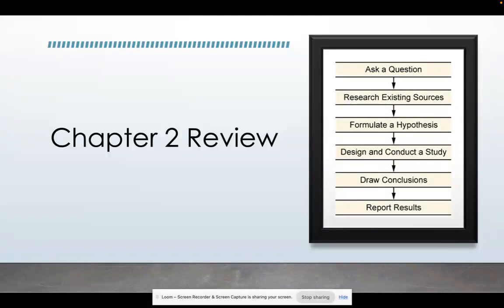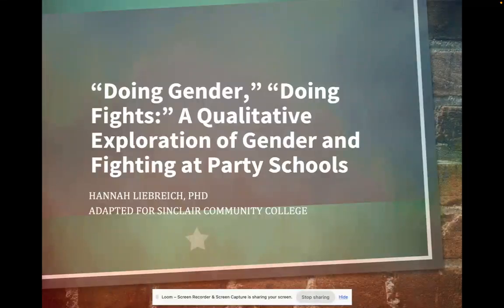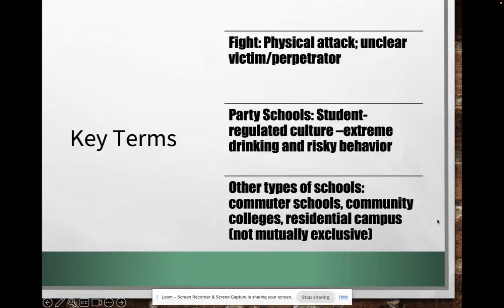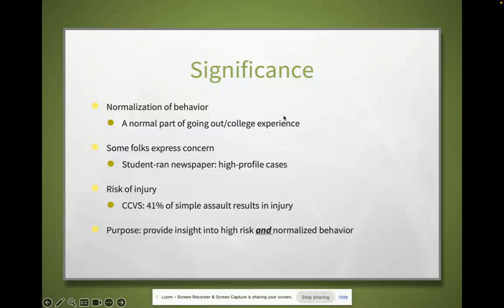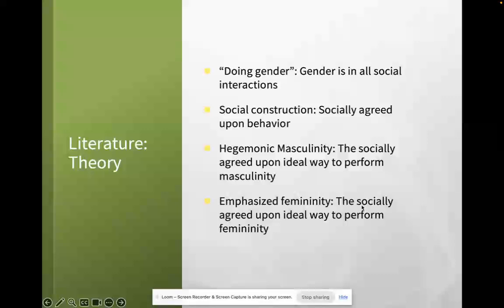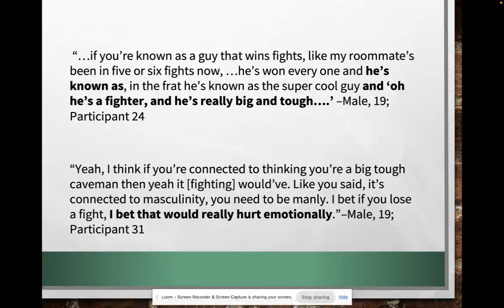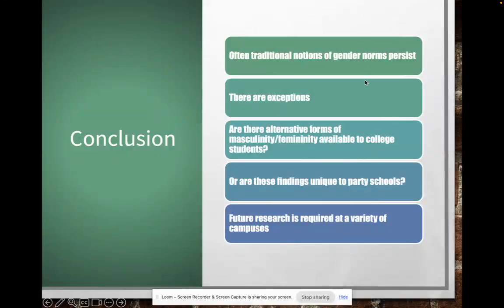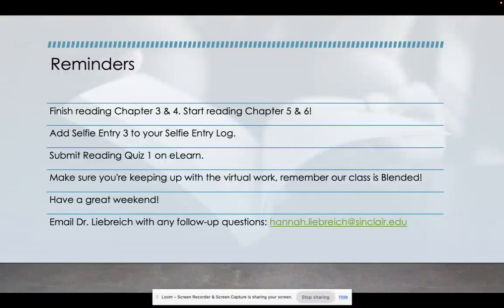SOC 1101 Blended Virtual Lecture Week 3 SP 26